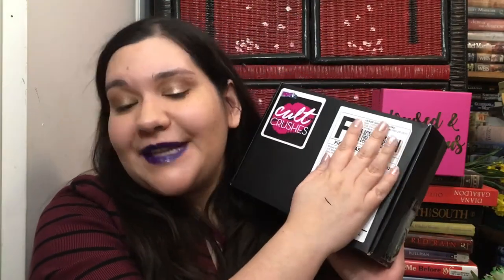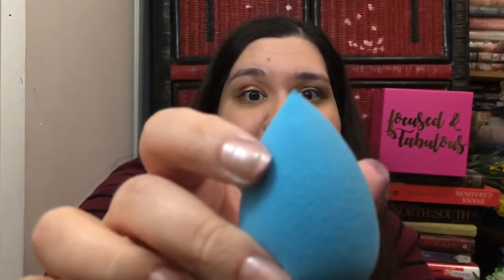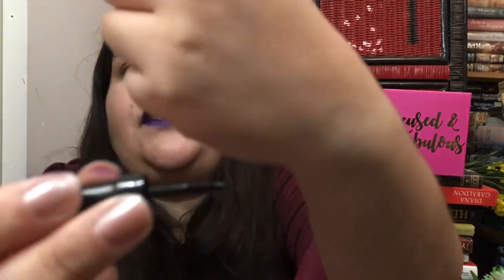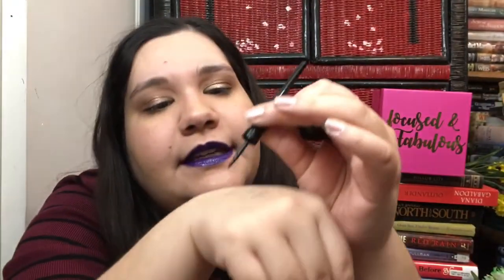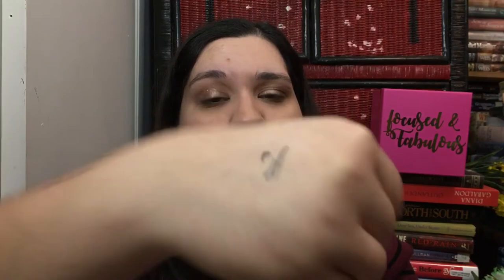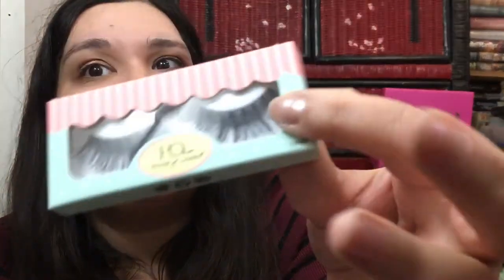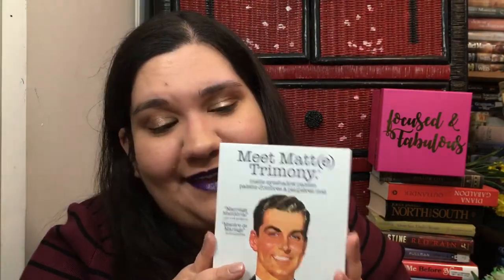Ricky's NYC Cult Crushes March!!!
Ricky's NYC Cult Crushes March!!! Best month ever?! What goodies did I get?